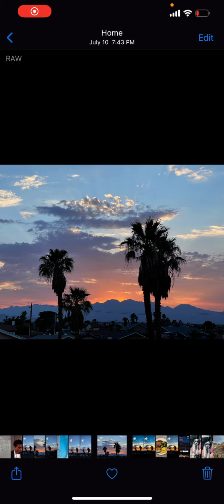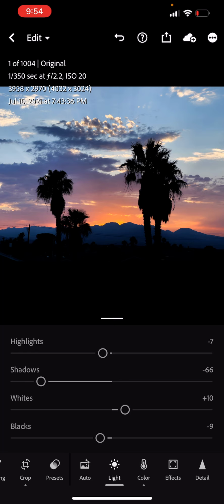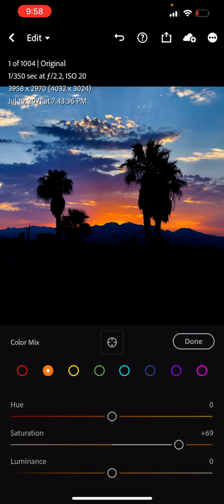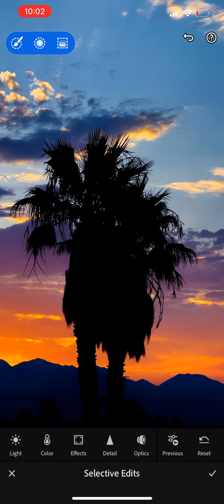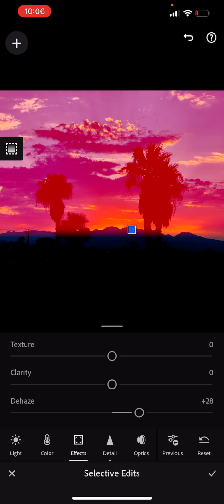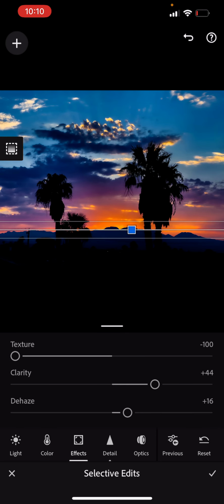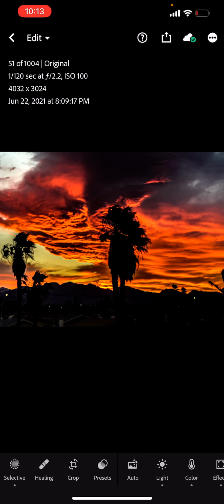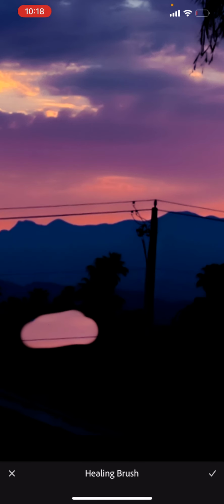Adobe Lightroom- Landscape Editing Basics